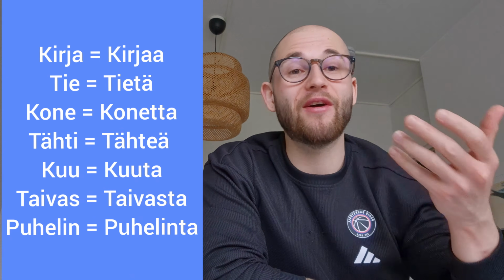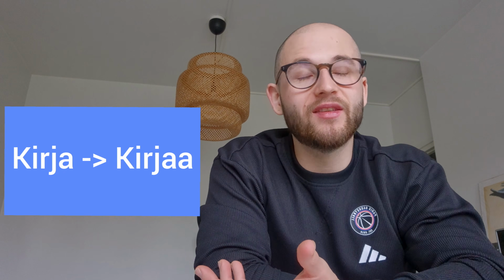Understanding Minulla On/I Have in the Finnish Language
In this video, I explain the usage of minulla on or I have on the Finnish language. This should help you understand which form the object in your sentamce will be.